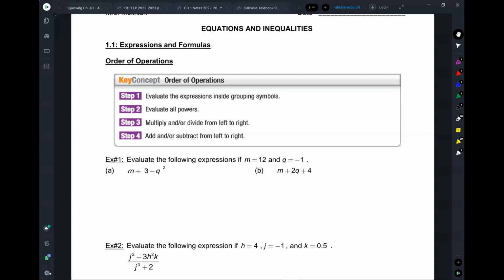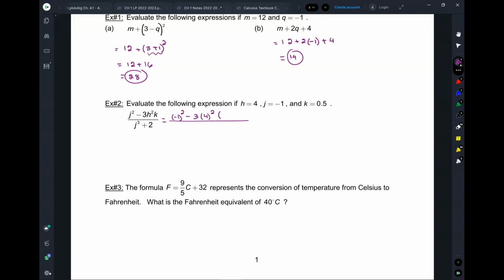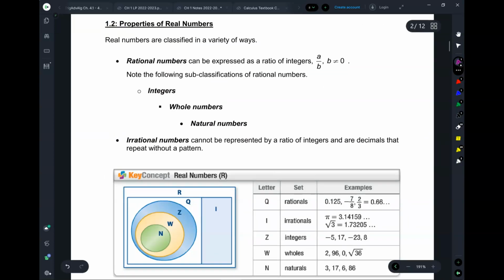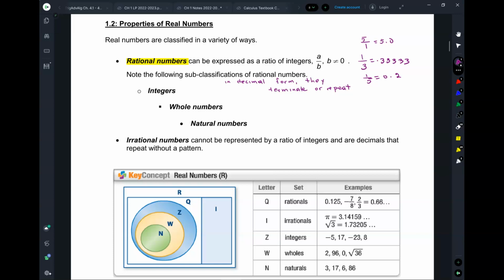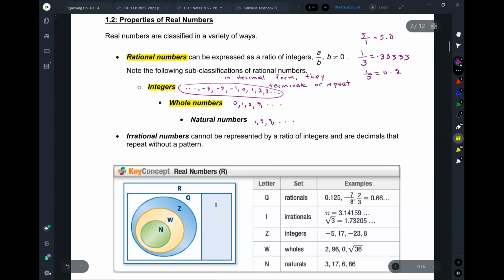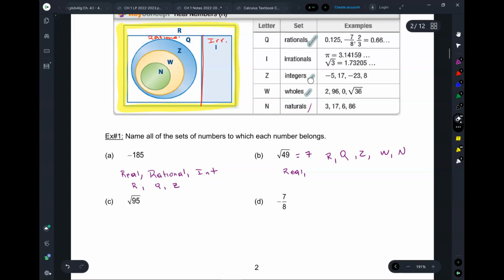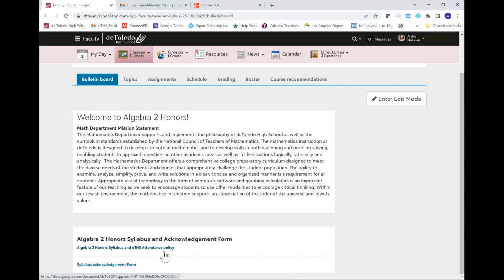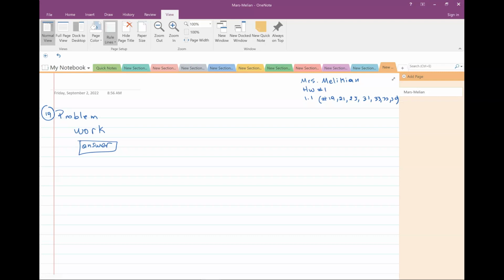Alg 2 Hon 1.1-1.2